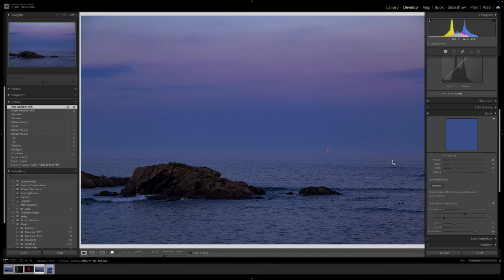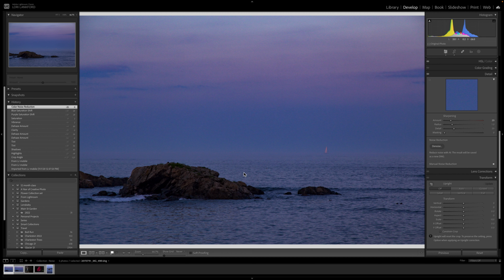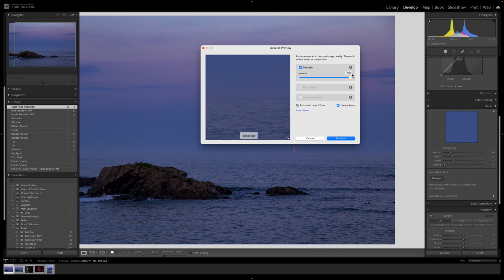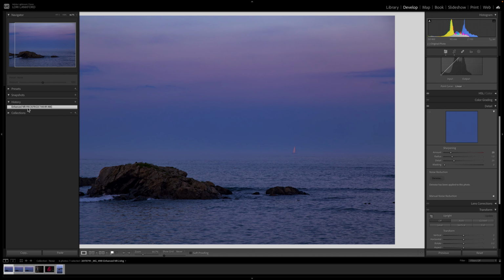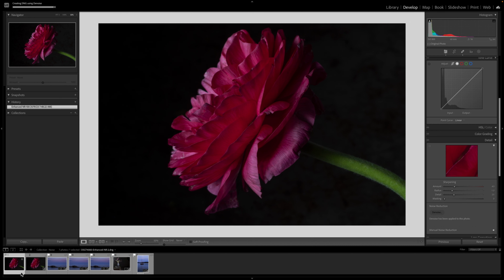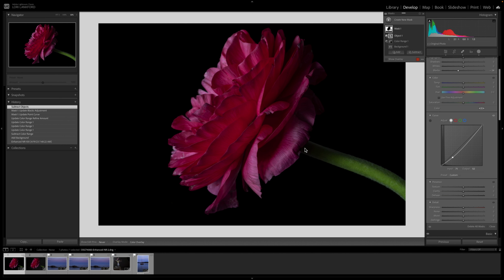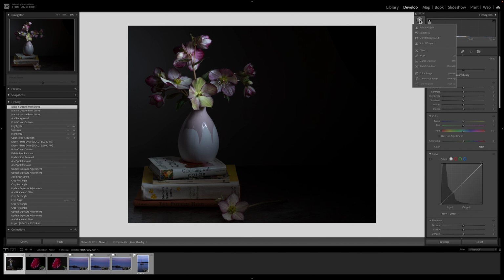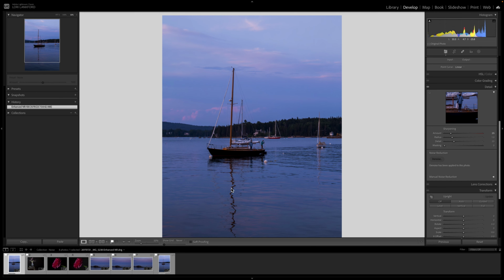Lightroom Updates | Amazing new Denoise and Mask updates!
Lightroom just made some nice updates. This episode I will discuss two updates that I will use in my Lightroom workflow - Denoise and Tone Curve Masking. Check out how to use these two new features in this episode.